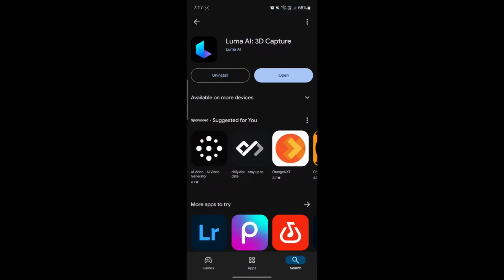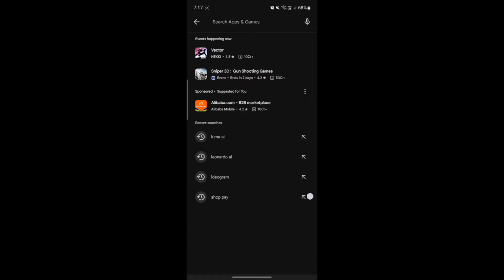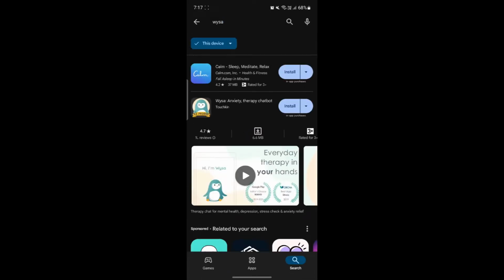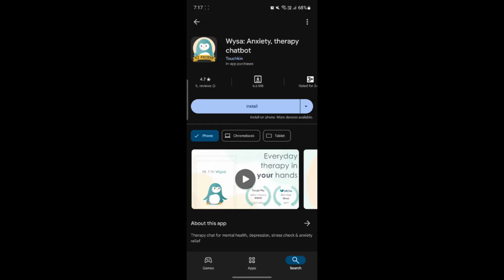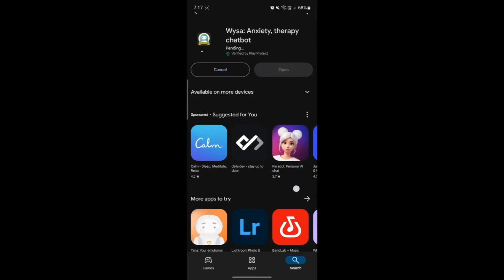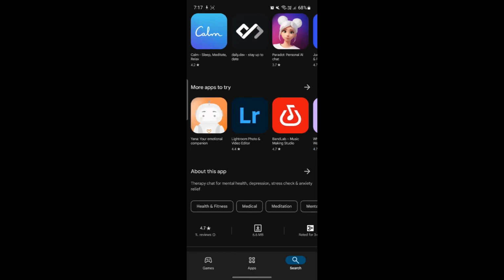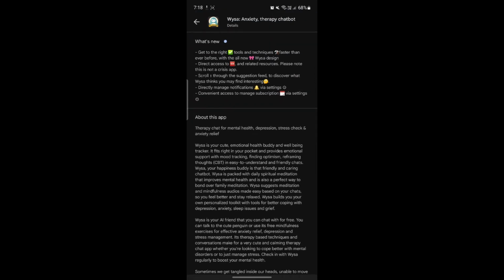How to Download Wysa App on Android (2024) | Install Wysa App on Android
In this tutorial, you’ll discover how to download the Wysa app on your Android device. We’ll guide you through the process of searching for the app in the Google Play Store, downloading it, and getting started with Wysa’s AI-powered mental health support.